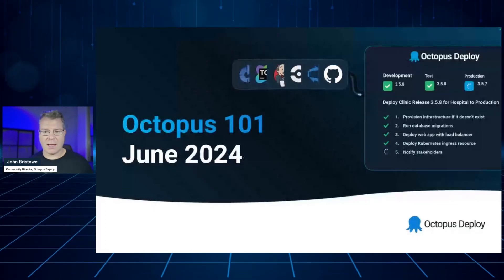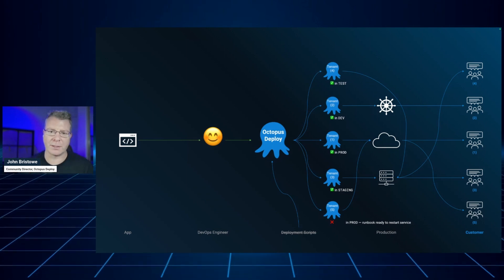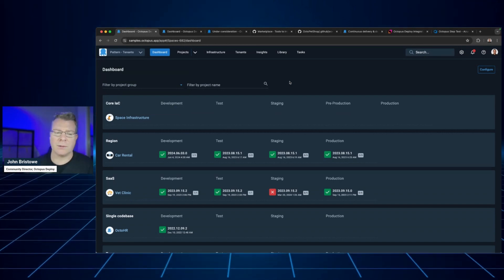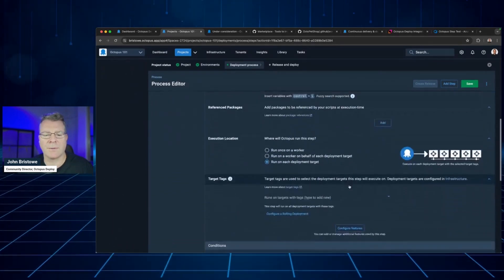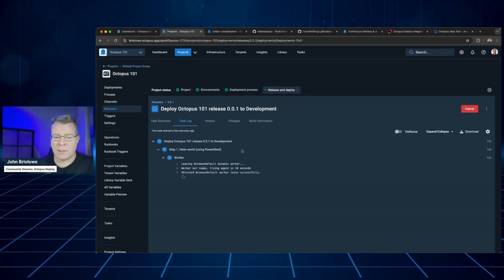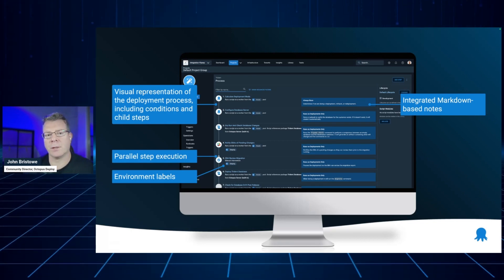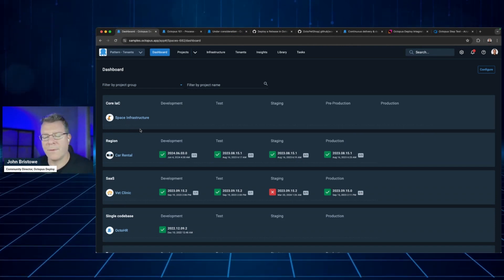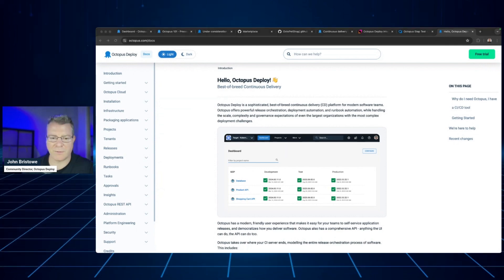Octopus 101 (June 2024)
This is a recording of our Octopus 101 webinar for June 2024, hosted by John Bristowe of Octopus Deploy. It shows you Octopus in action! Whether you're a beginner or an experienced pro, this webinar provides valuable insights into streamlining your deployment processes.